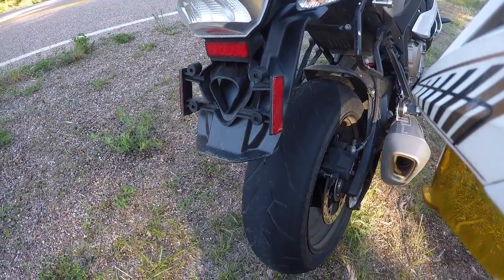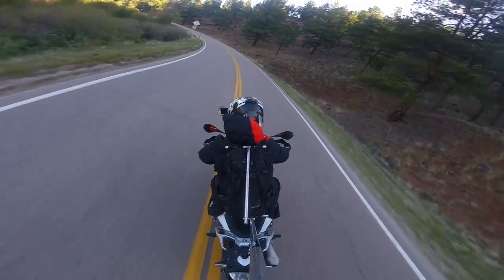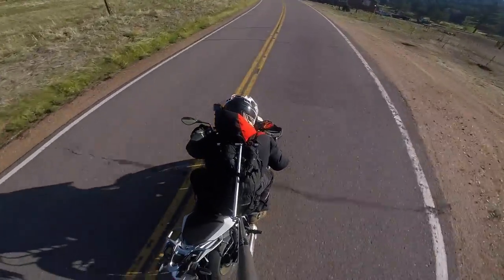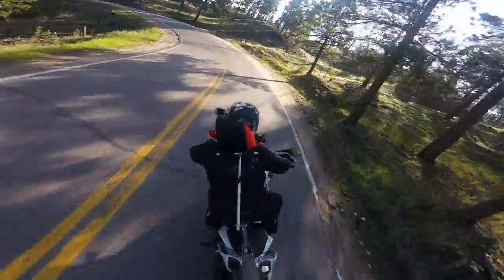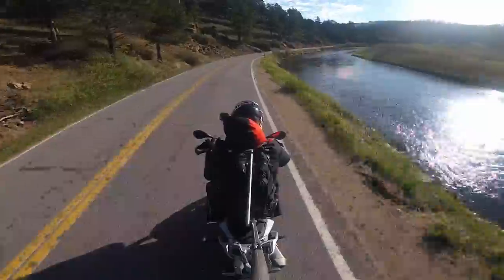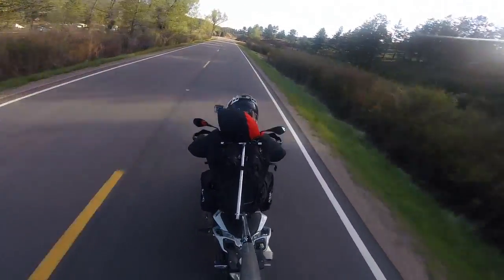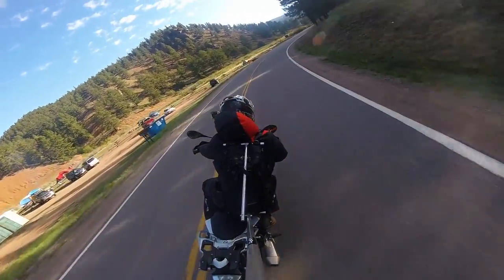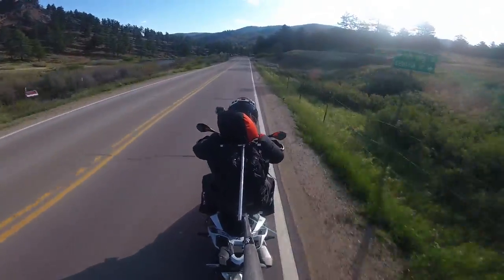Chicken Strips Can Save Your LIFE Part 2 BMW S1000XR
Colorado is filled with twisty roads, Join me on a ride down one of Butler Maps G2 roads for a little lesson in corners and chicken strips. I call its gold road because there is gold medal fly fishing all along this route. BMW BMWS1000XR ButlerMaps Deckers Deckers Corner ChickenStrips Cornering BMWMOTARD ColoradoMoto101 @ColoradoMoto101